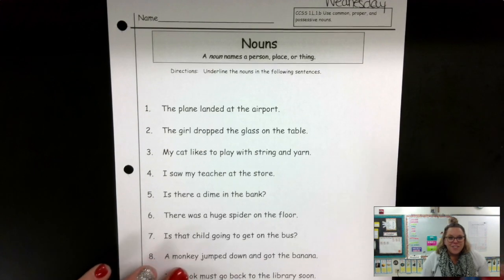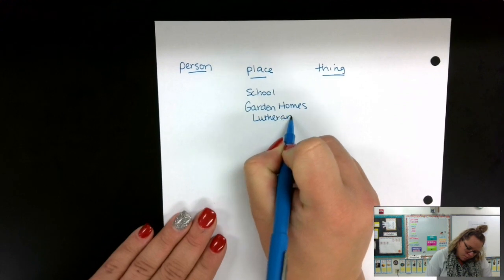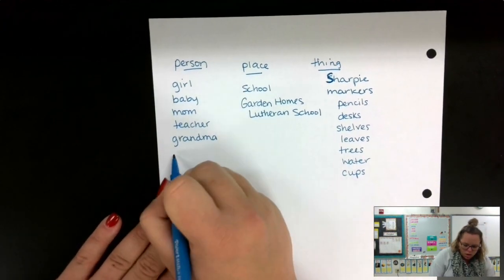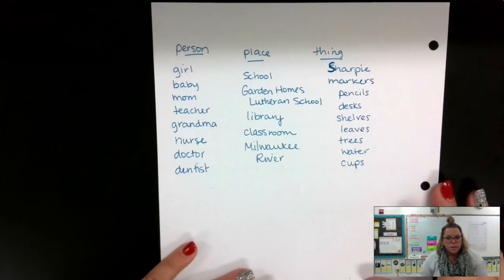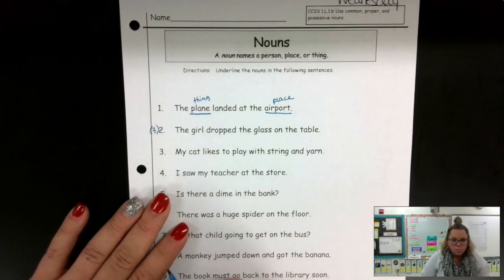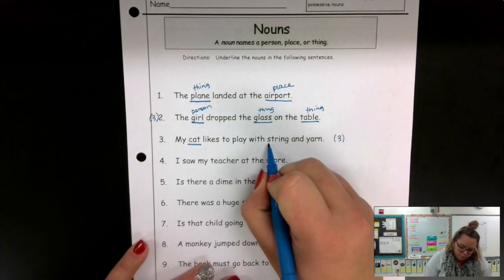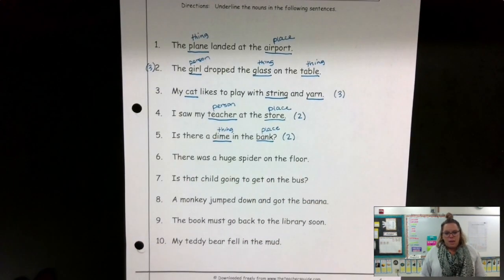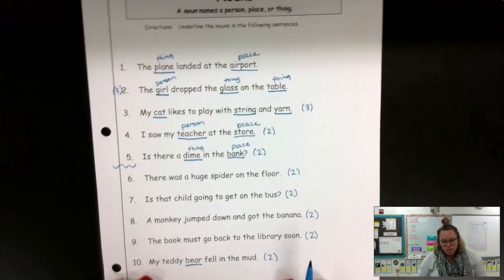Nouns Day 3